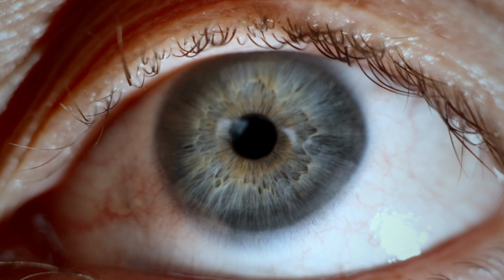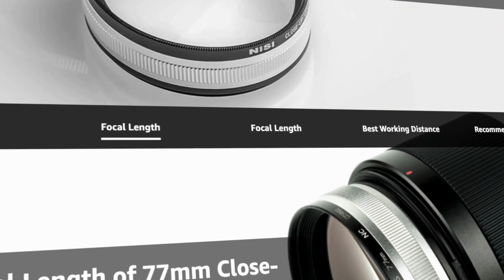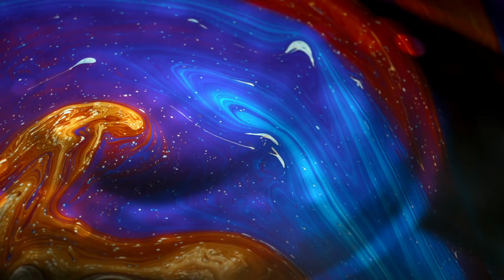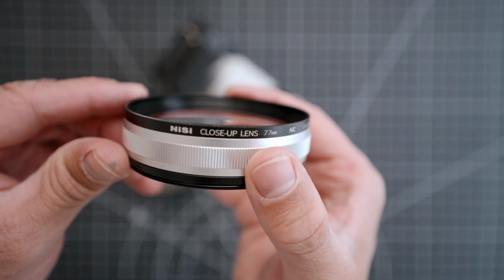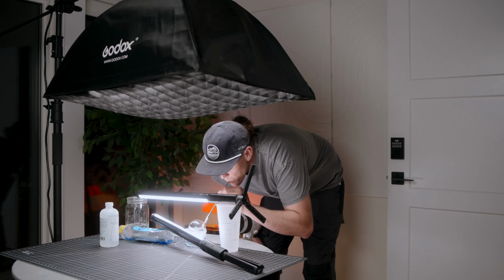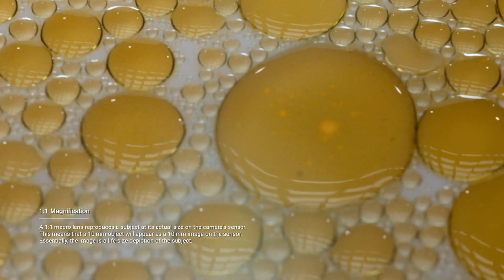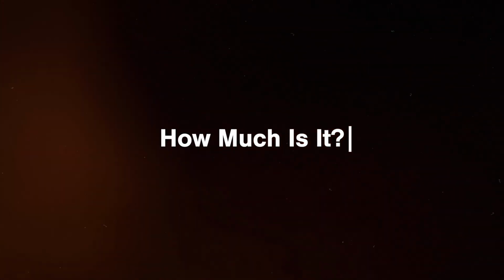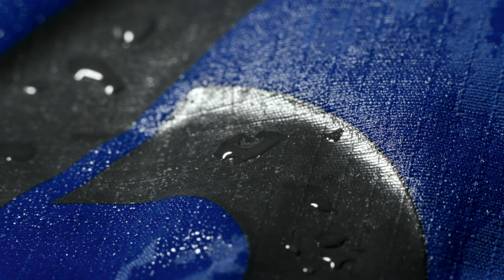Budget Macro Photography That Actually Works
In this video, I review my time with the NiSi Close-Up Lens Kit — a powerful, compact alternative to a dedicated macro lens. I’ll walk you through real-world examples and show why this tiny attachment might be the best budget-friendly macro solution.